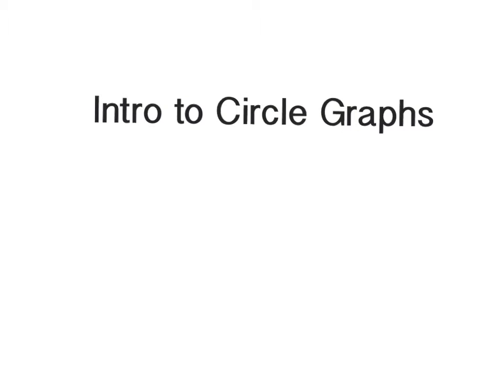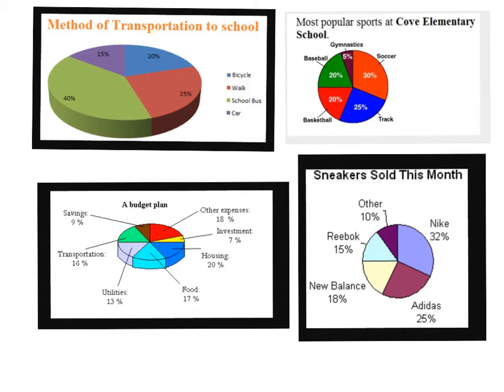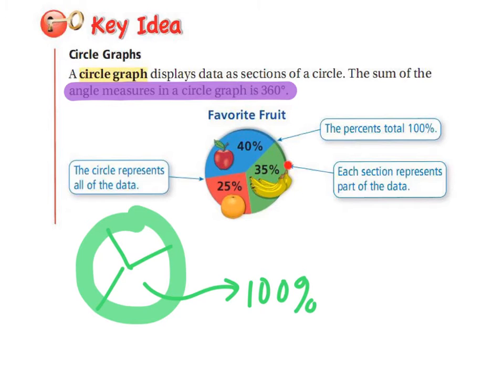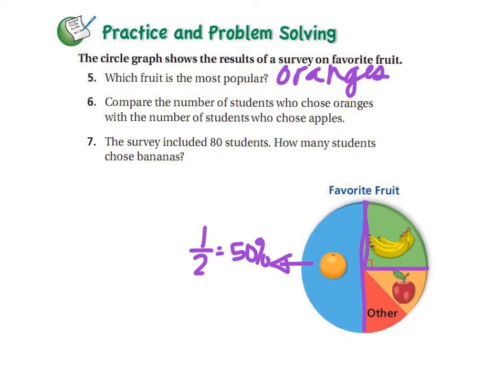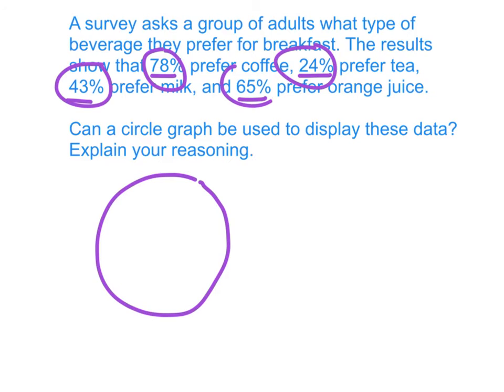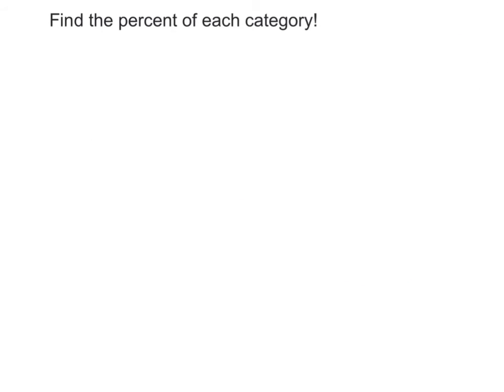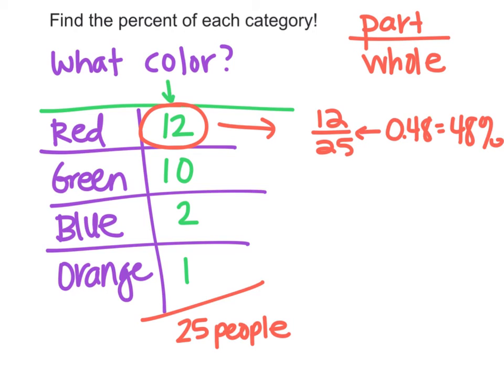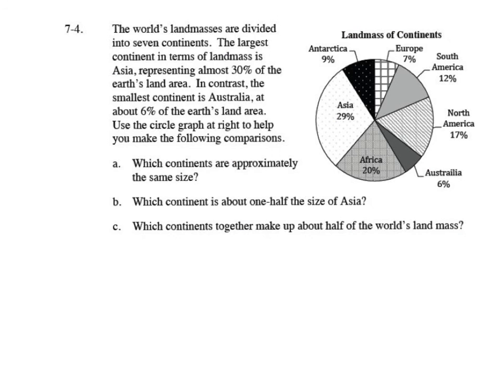into to circle graphs